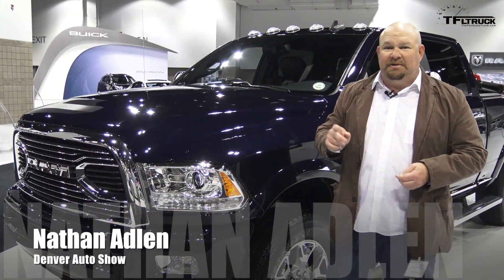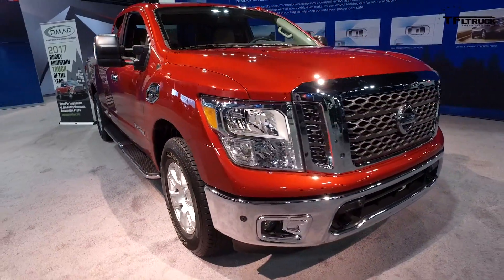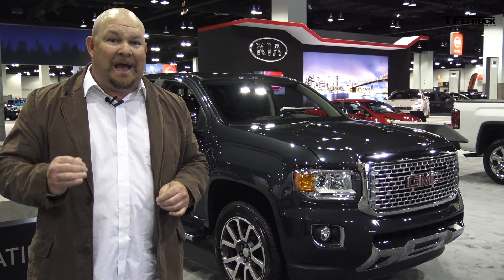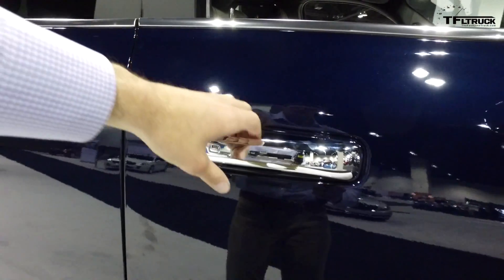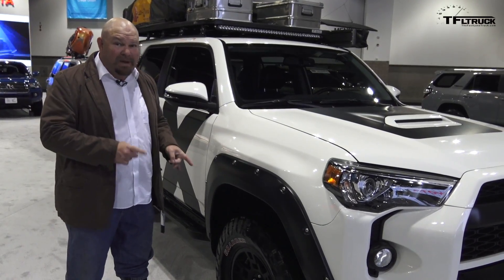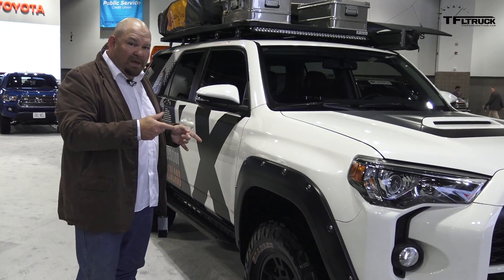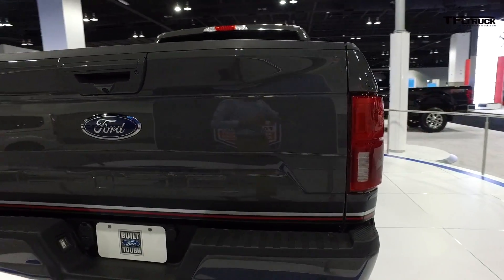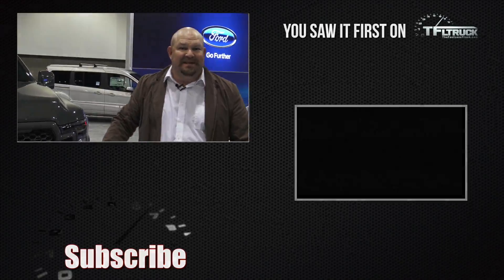Top 5 Badass Trucks You Don't Want to Miss at the 2017 Denver Auto Show